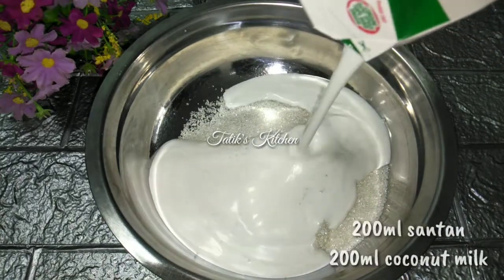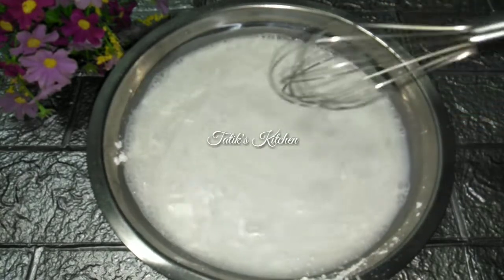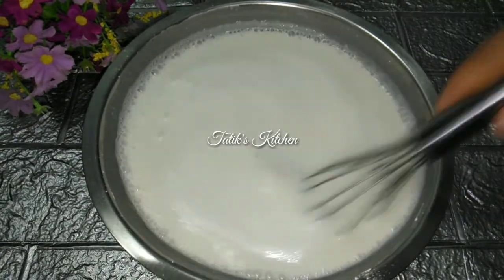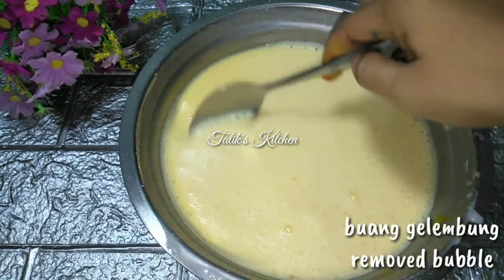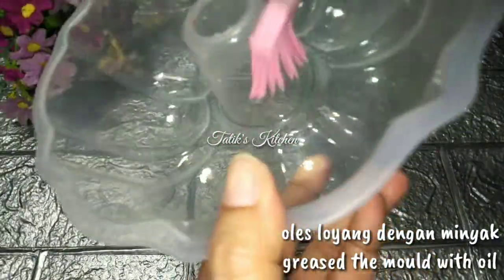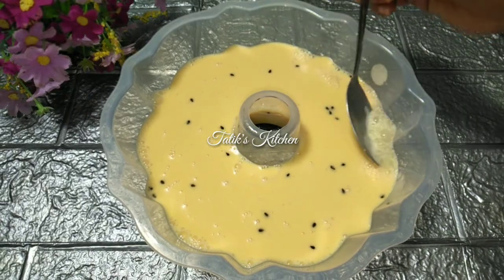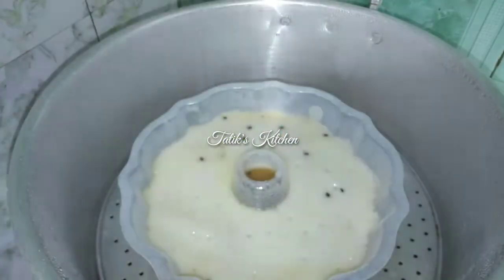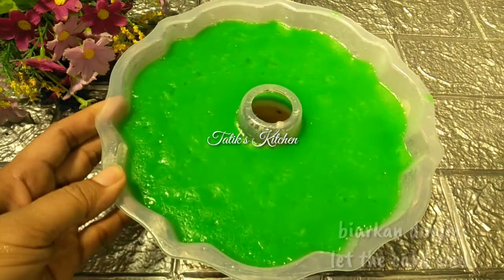Resep Kue lapis tepung beras kekinian unik enak cantik!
Mudah murah unik enak cantik! Resep Kue lapis tepung beras.

Bahan :
½sdt garam
⅓sdt vanilli
150g gula pasir (sesuaikan selera)
200ml santan instant
470ml air
110g tepung tapioka
150g tepung beras
pewarna kuning dan hijau